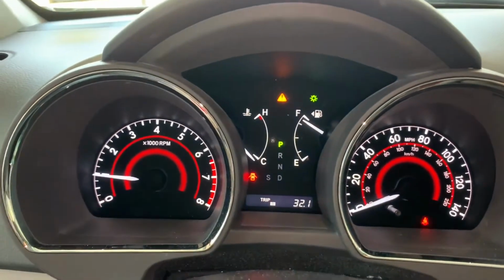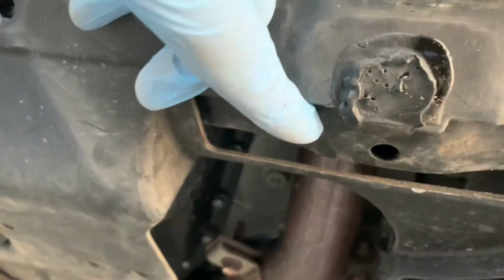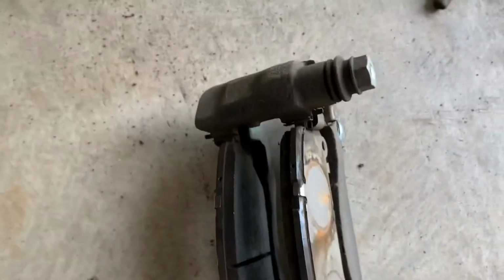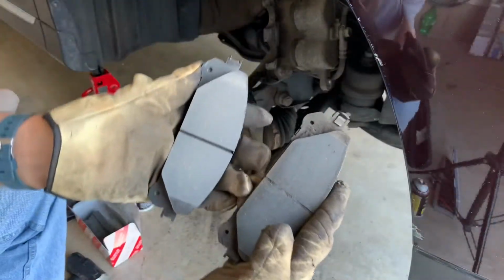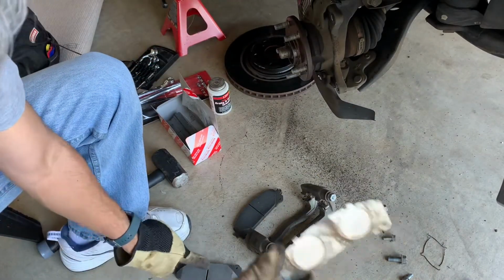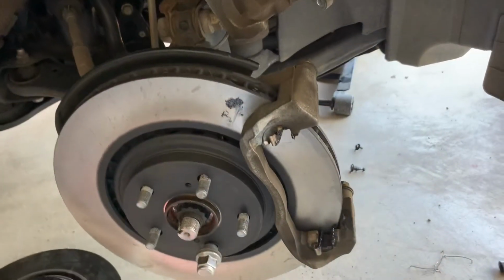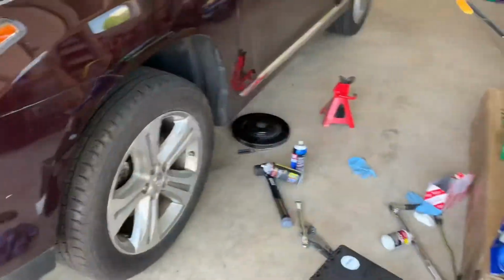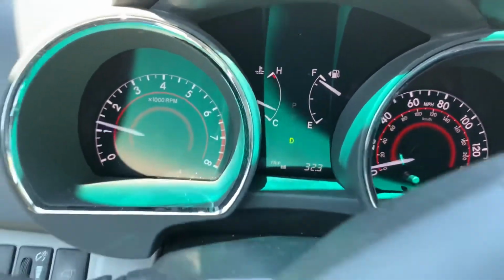Highlander brake rotors replacement | Warning light came after job | Why?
Replaced the front brake rotors of Highlander 2013 after 60,000 miles, warning light came after the job which went away by itself as brake fluid level was fine and I couldn't find anything else wrong. Used genuine rotors & pads.